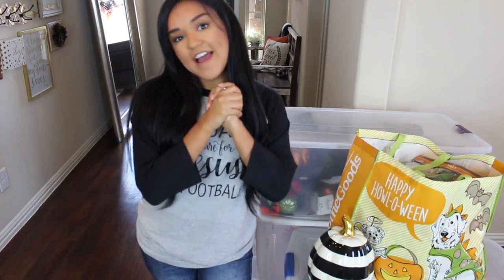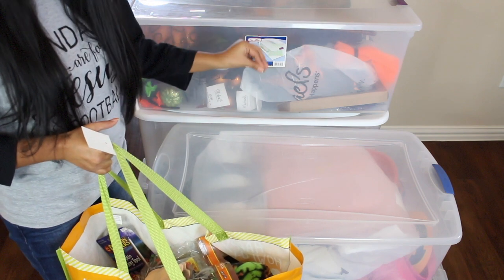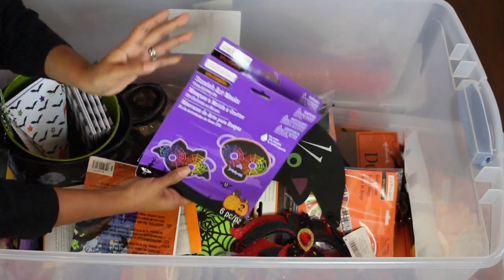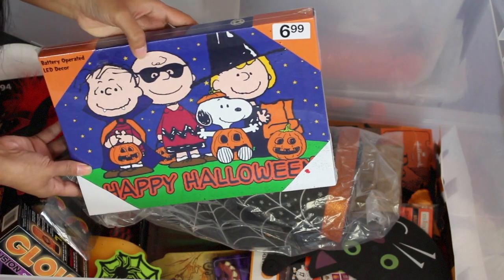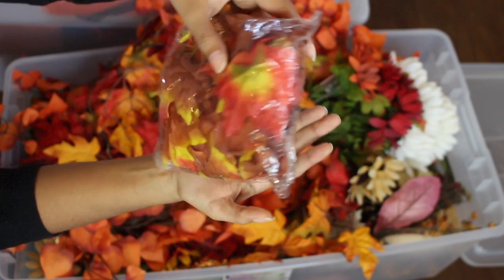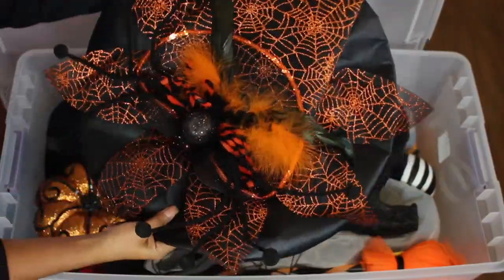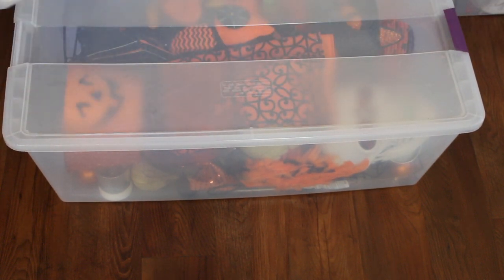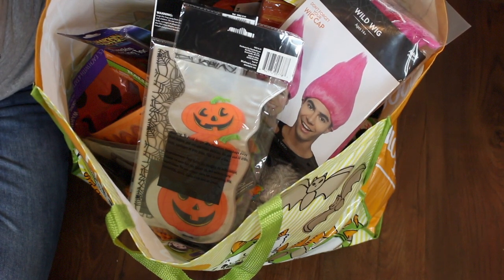How I Store My Decorations | Fall Decor